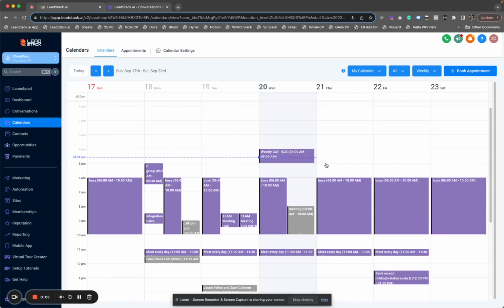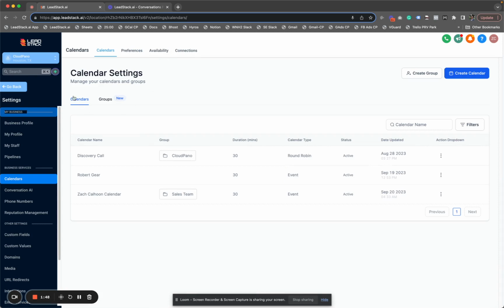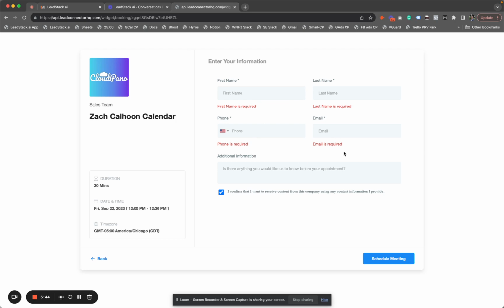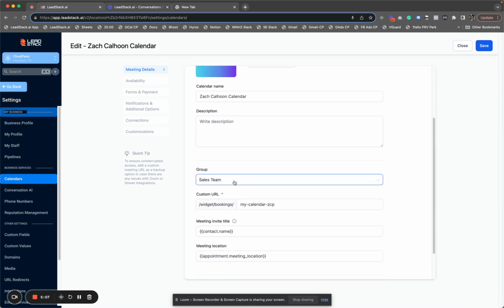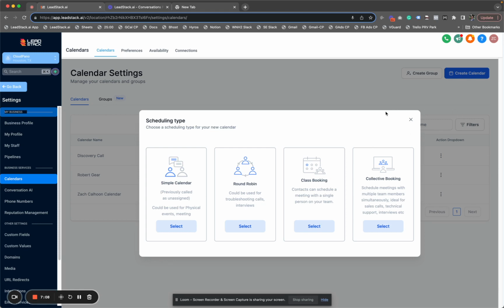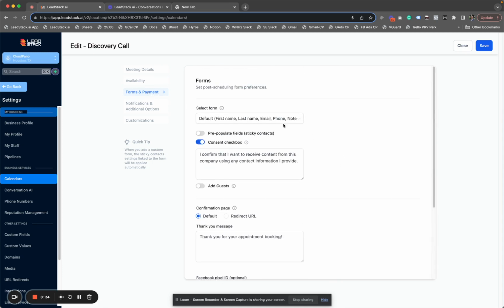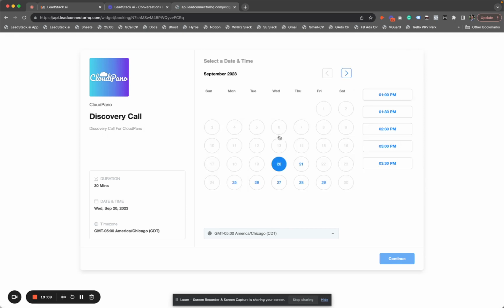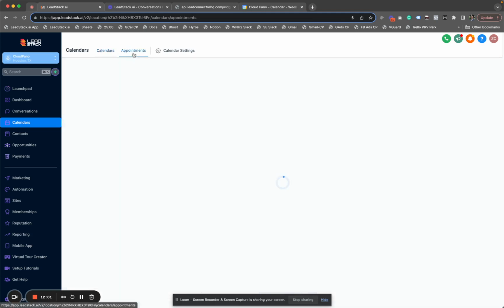LeadStack ai Calendars Walkthrough